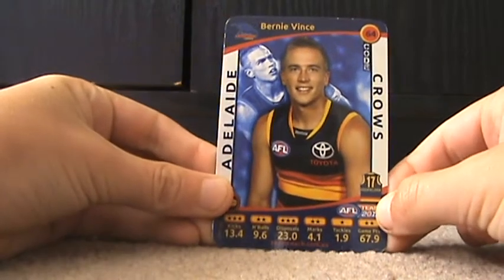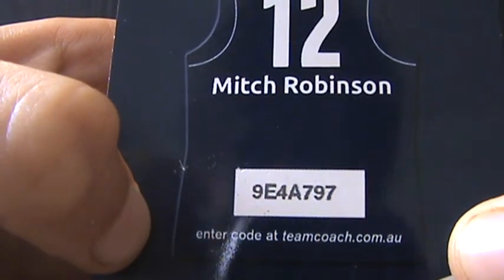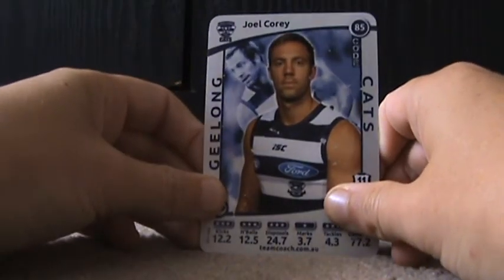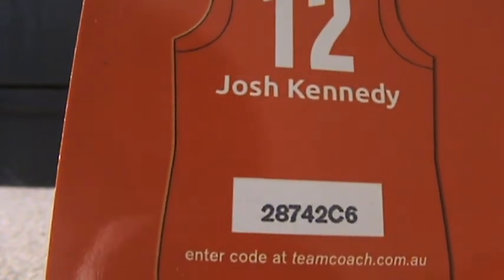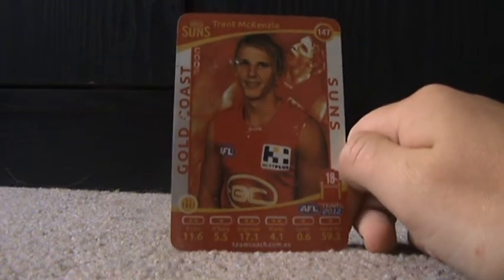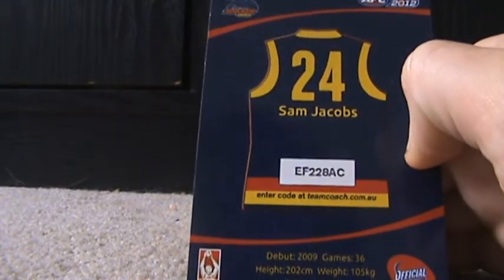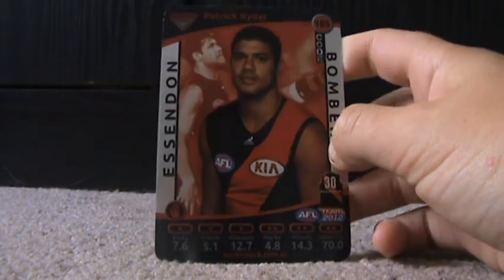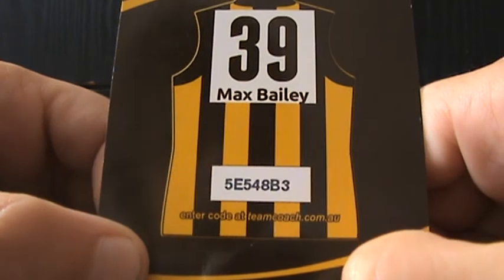TeamCoach AFL 2012 Silver Code Card Collection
I am going to show you some of my cool Silver Code Cards! Try and enter the codes on the teamcoach site to try and get them on your Collection